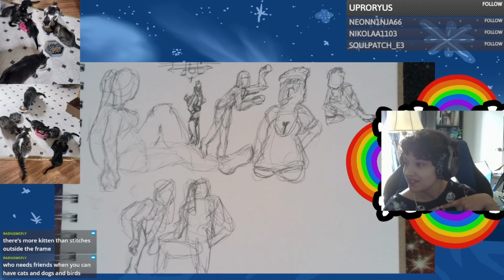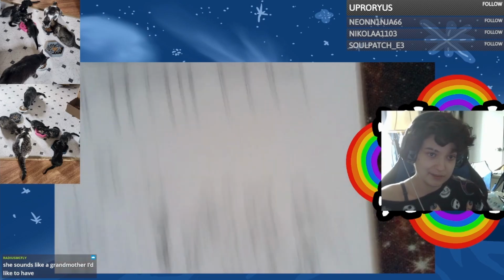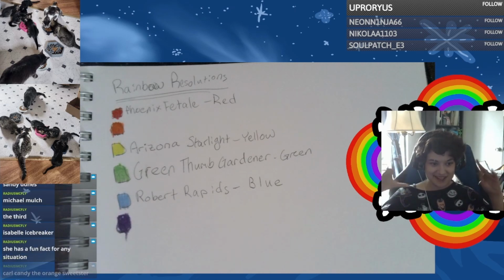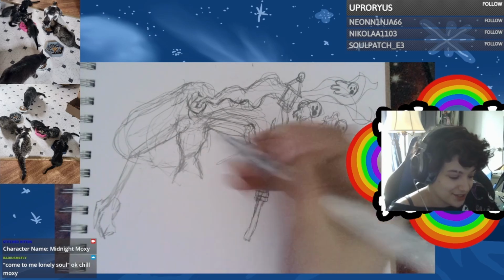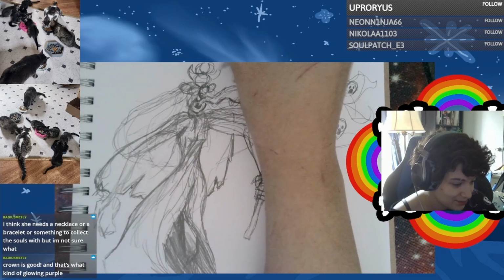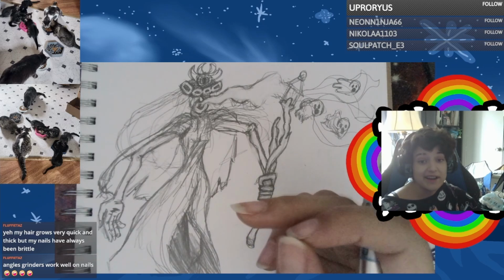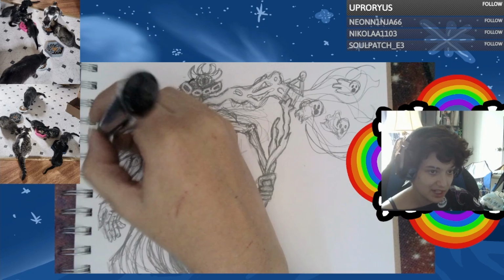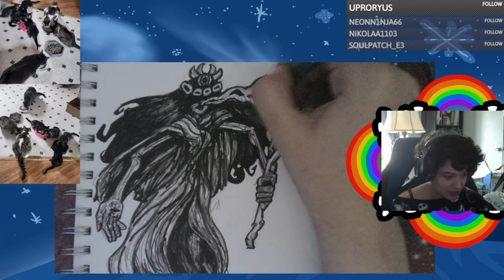Art VOD 7/20/25